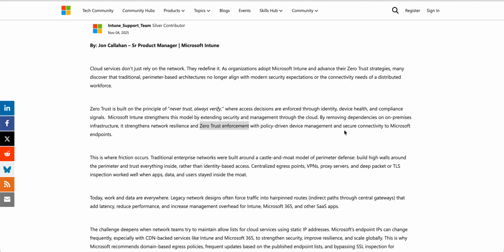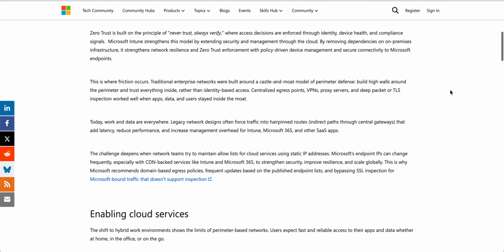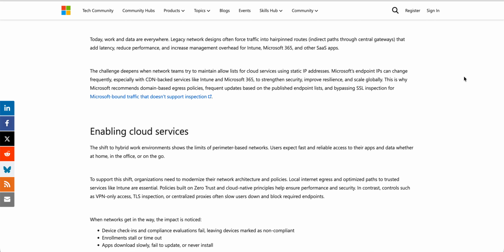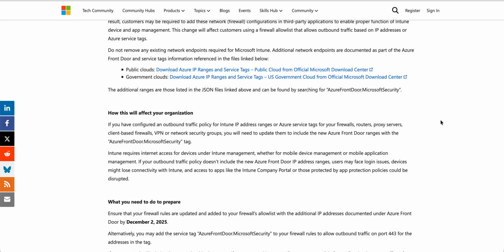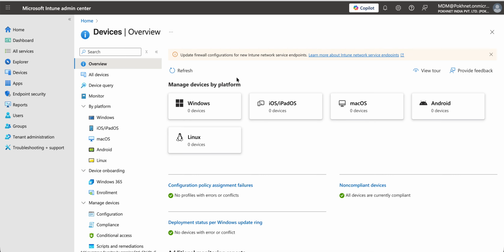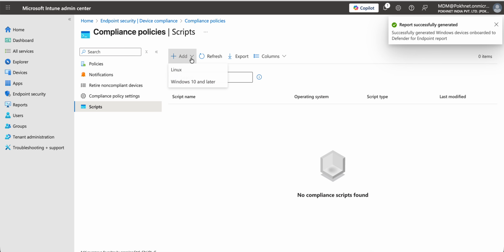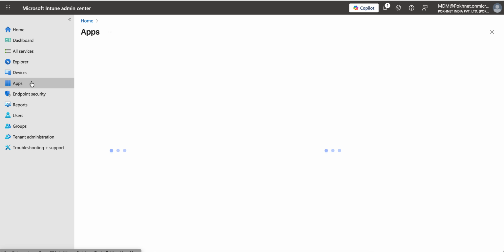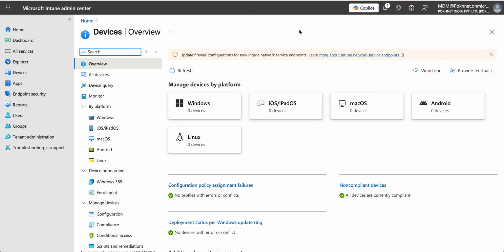MS284- Intune Zero Trust Enforcement for your endpoints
In this Video, we have shown you how Zero Trust works and what is zero trust Enforcement works for your endpoints with Intune MDM.